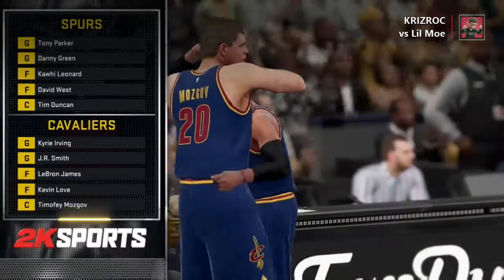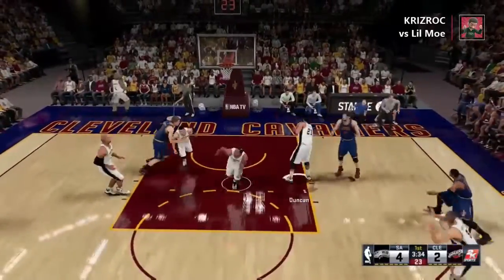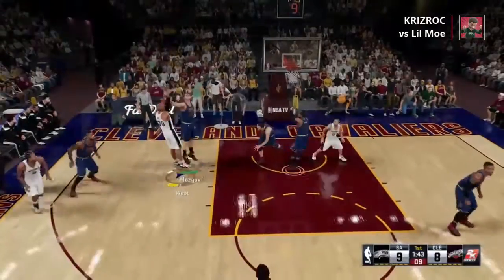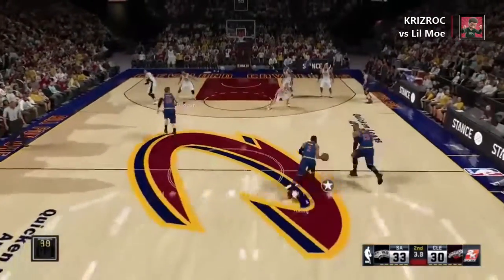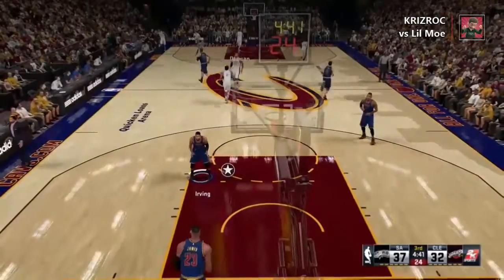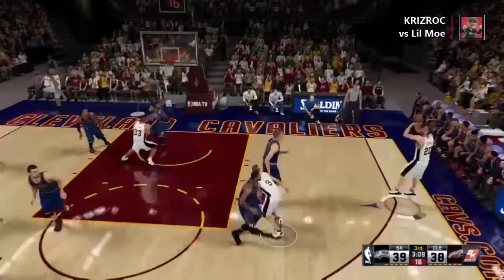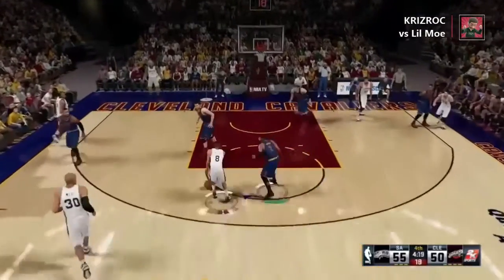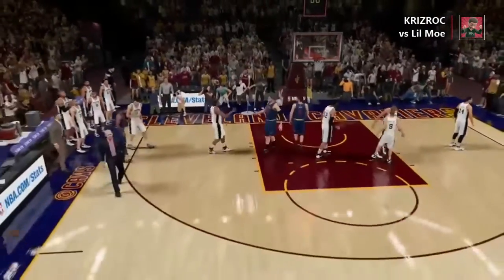2k16 ... krizroc vs lil moe